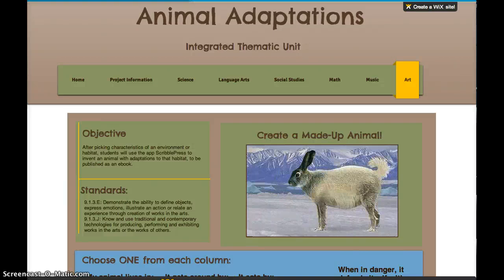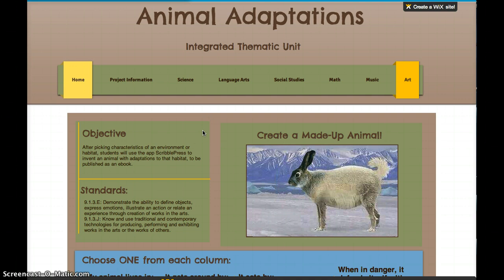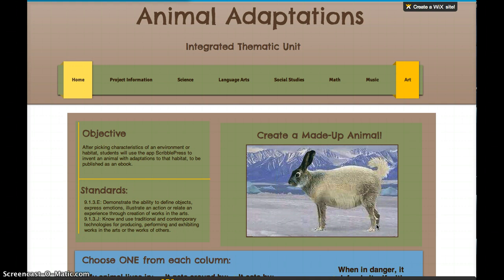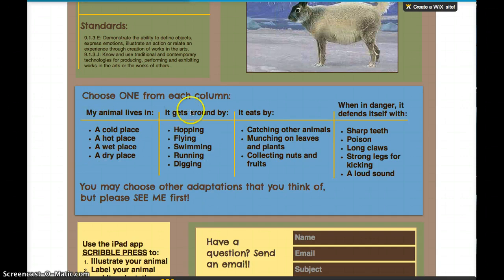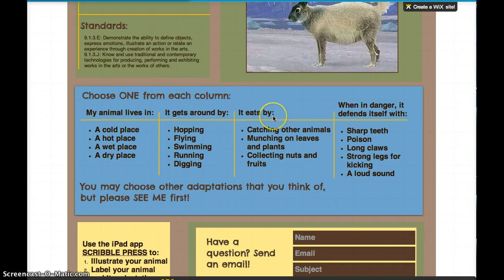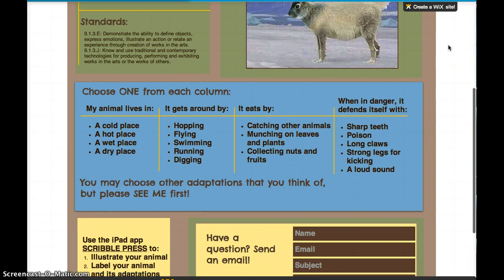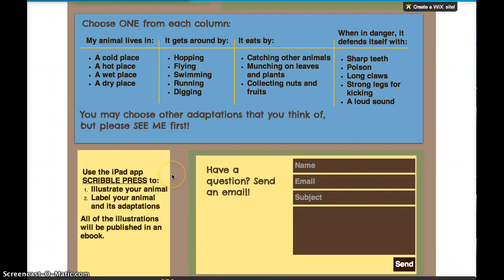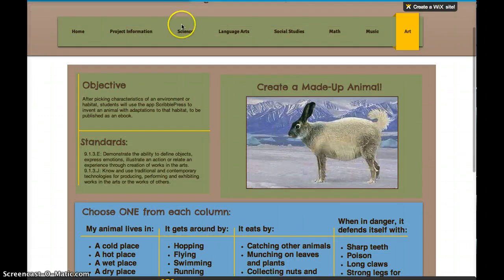Art Explanation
Explanation of Art Lesson